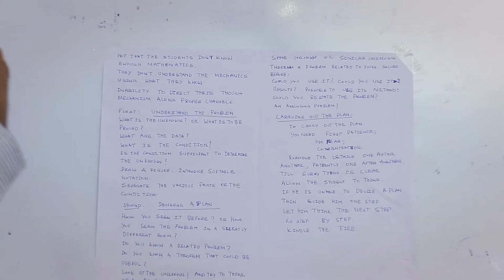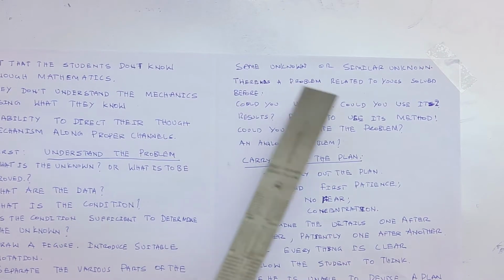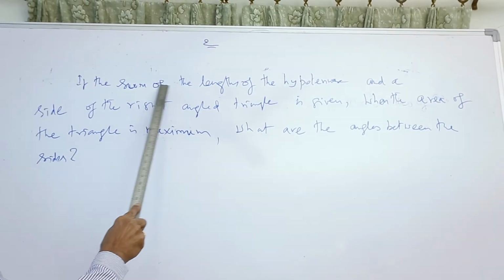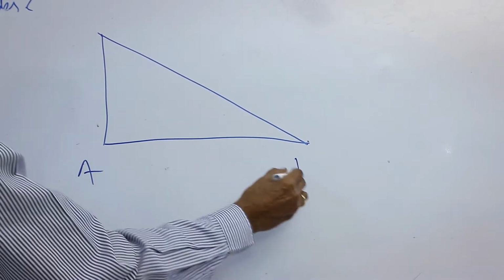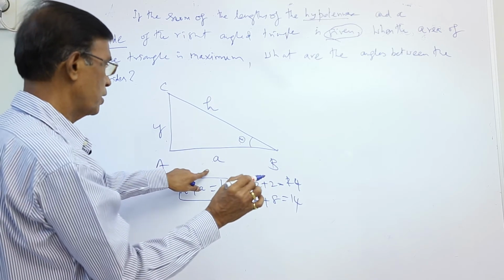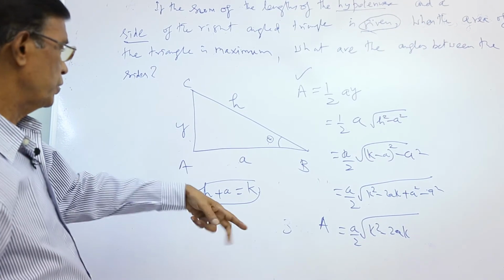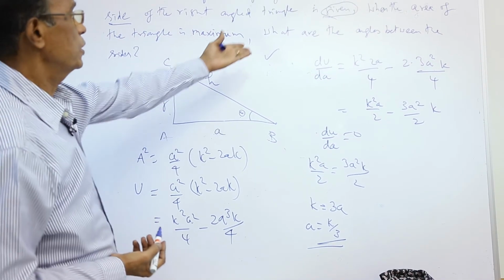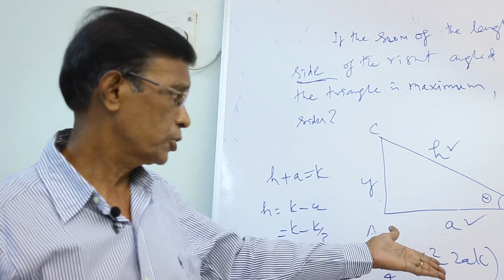How to Solve a Mathematical Problem - Prof. V. Nagarajan - Part 3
How to approach and solve a mathematical problem is explained in detials